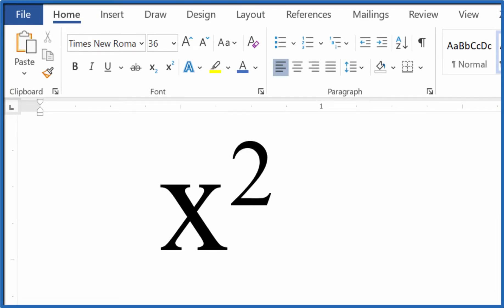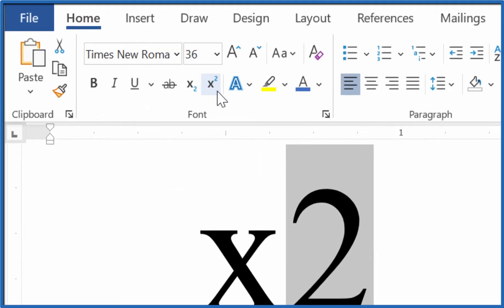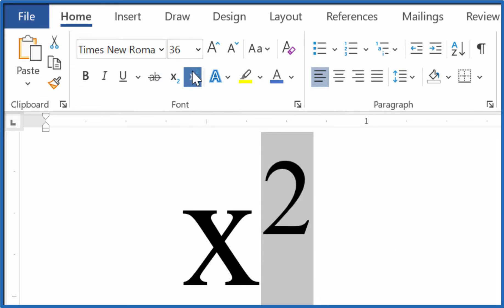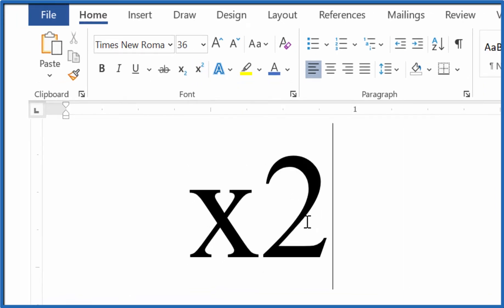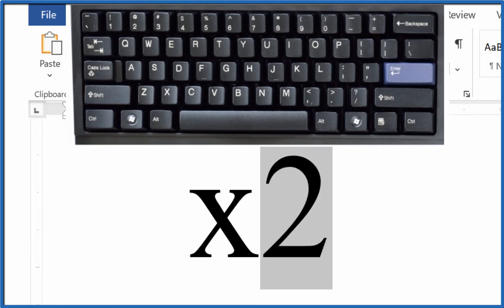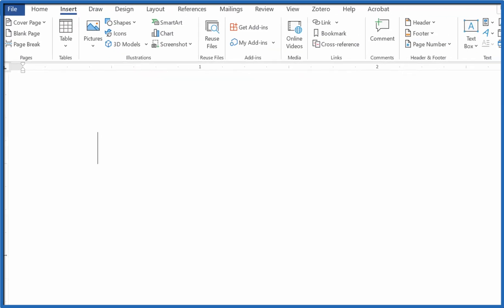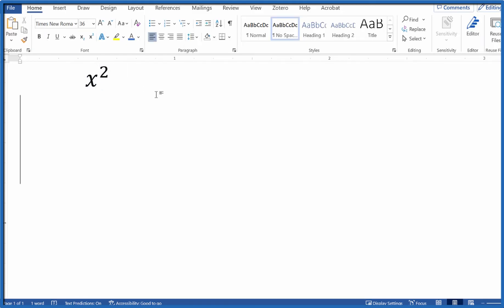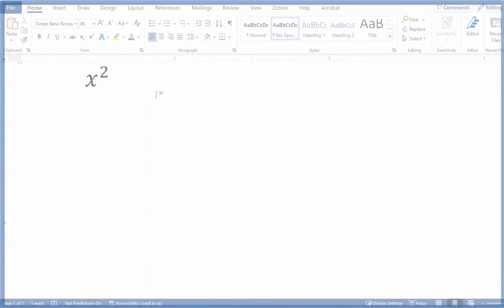How to Write a Number or Letter Squared in Microsoft Word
In this video, we'll show you three different methods to type the squared symbol in Microsoft Word.  Note that I am using Word 360 in this video but these methods should work for other versions of Word.

First you can highlight the number or letter you want to square, go to the Windows menu and select the icon with "x²" on it. This will turn your number into a superscript, indicating that it's now squared.

If you prefer using shortcuts, first highlight the number 2 you want to square. Then, hold down the "CTRL" and "SHIFT" keys simultaneously, and while still holding them, press the "+" key. Your 2 should now appear as ², indicating that it's squared.

Finally, you can  use the Equation function in Microsoft Word to create a squared symbol. Head to the menu and click on the "Equation" icon, then find the icon that looks like "e to the x". Click on it and type in the text you want along with the number 2 to be squared.